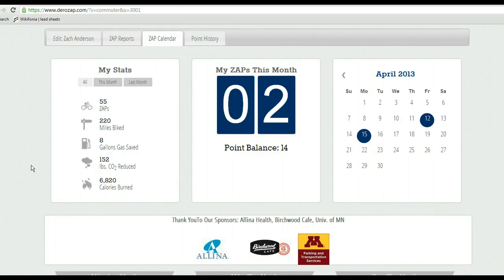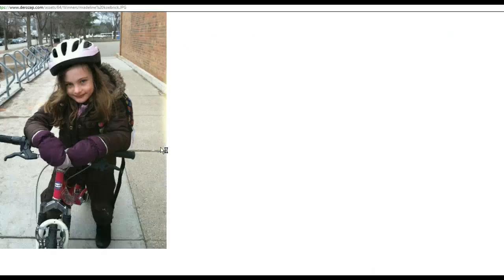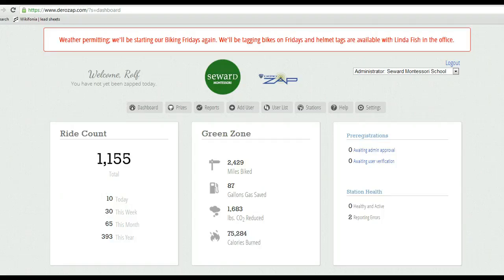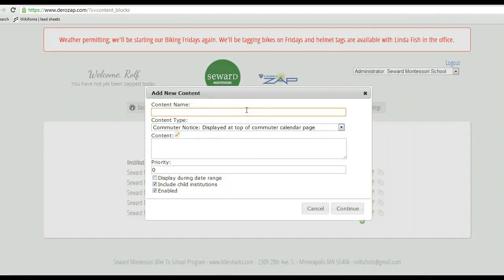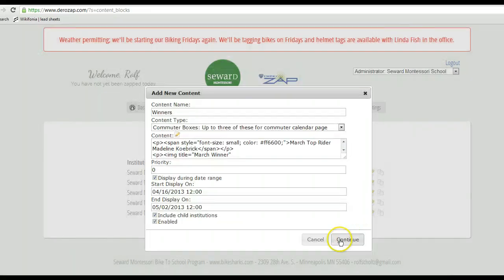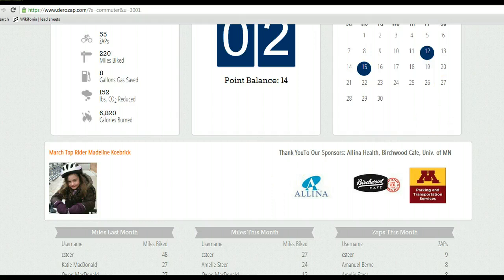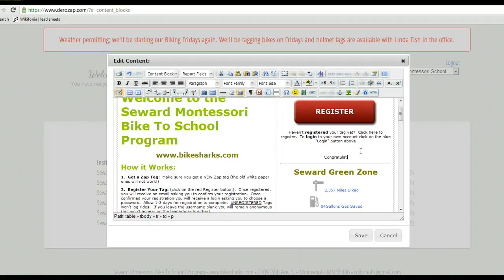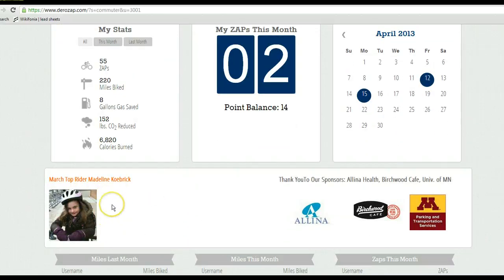Adding photos to Commuter Calendar and About Pages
Edit and add photos to Commuter Calendar and About pages